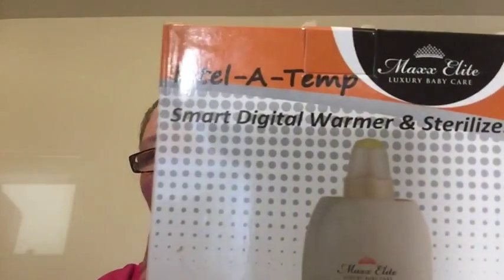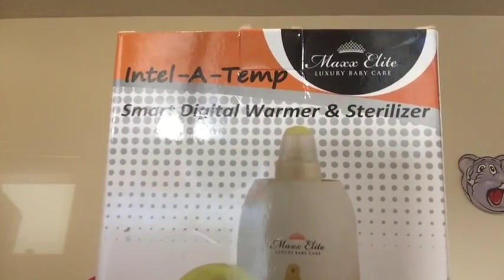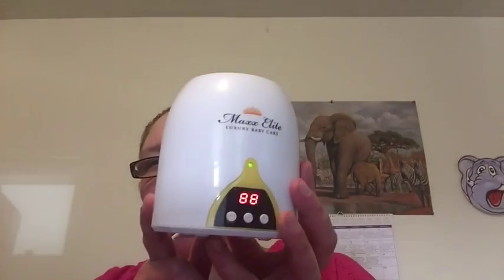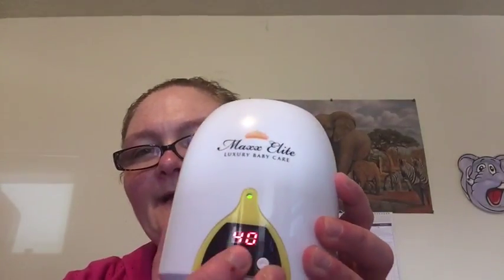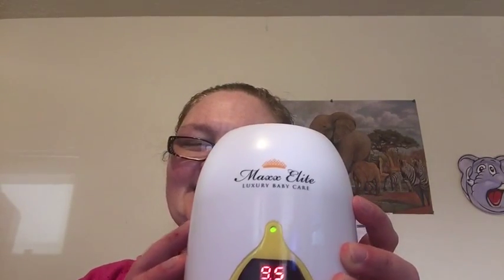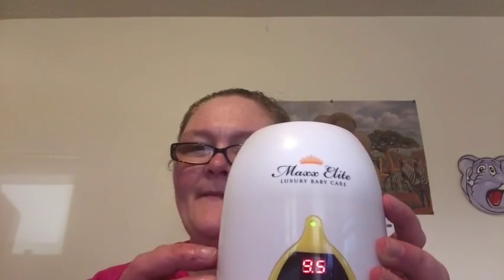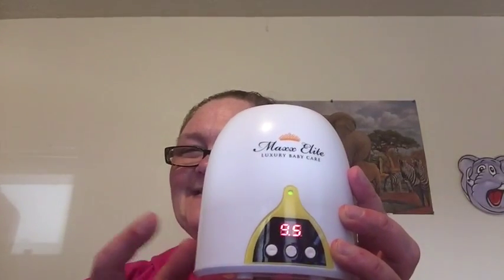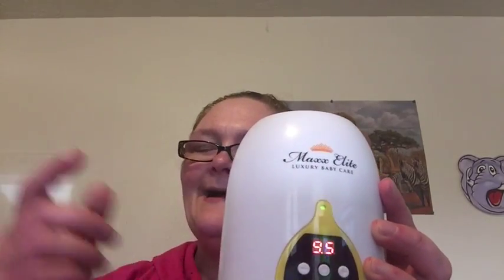REMARKABLE NEW SMART TECHNOLOGY DELIVERS THE HIGHEST QUALITY FOR YOUR BABY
MAXX ELITE INTEL-A-TEMP- DIGITAL BOTTLE WARMER & STERILIZER